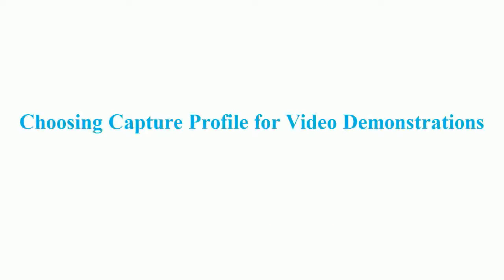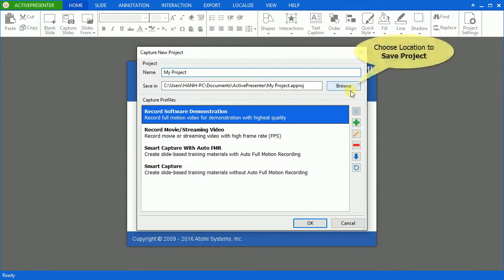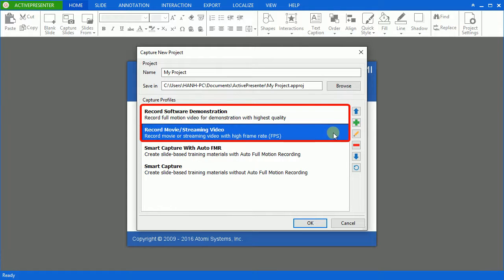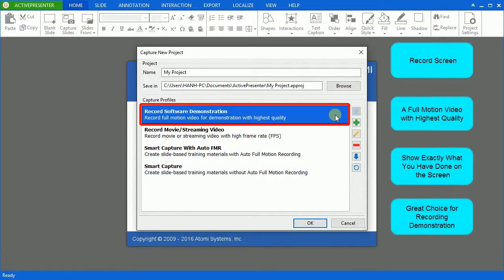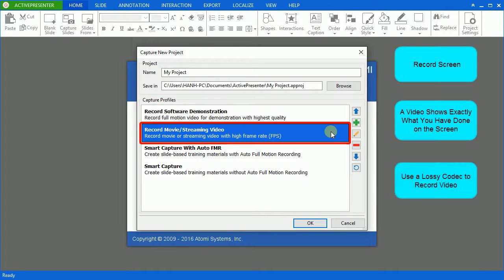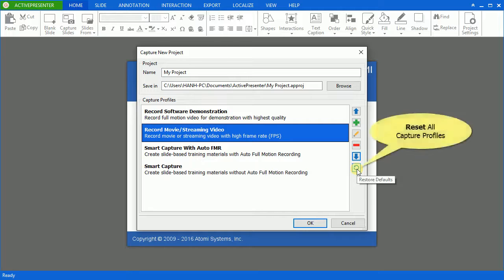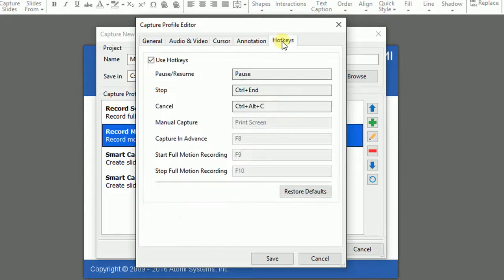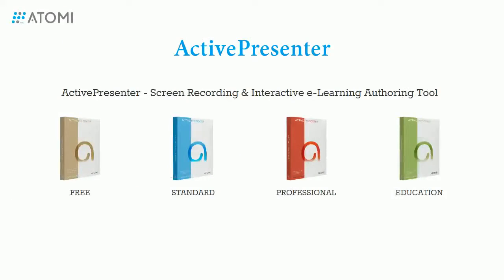Getting Started - Choosing Capture Profile for Video Demonstrations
In this video, you will get to know which Capture Profile to choose when you want to record a Video Demonstration.

ActivePresenter - Screen Recording & Interactive eLearning Authoring Tool